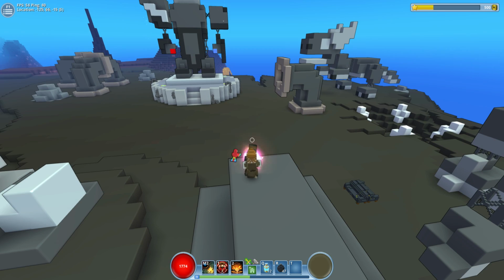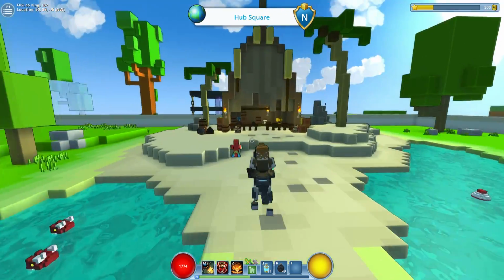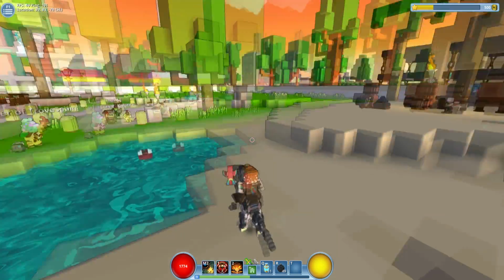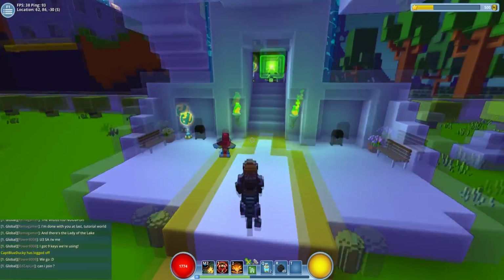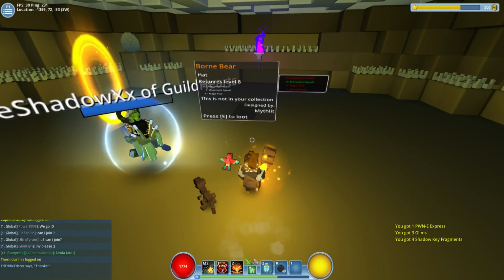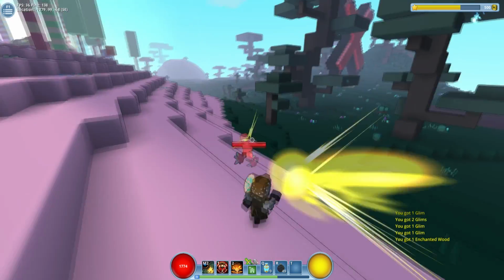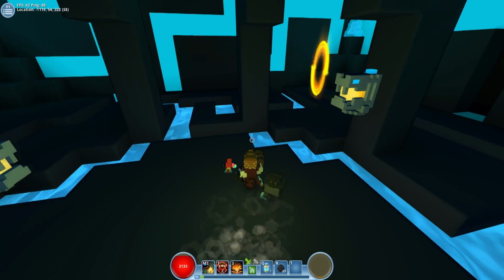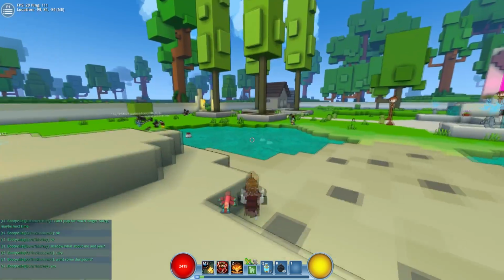BOATS :: Ep77 :: Trove Gameplay Let's Play 1080p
Today I show off my new boat! There isn't much to show with it yet, but we will add more to the collection soon! Also, I love what you all are doing with the club!

Leave a Like for75+ episodes!

From intro:
Topher Mohr and Alex Elena - Stalling